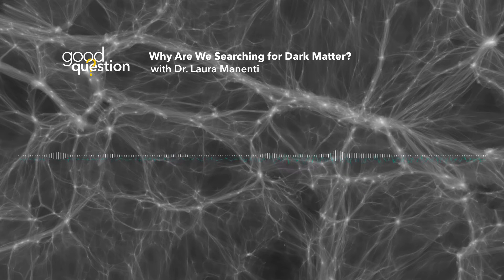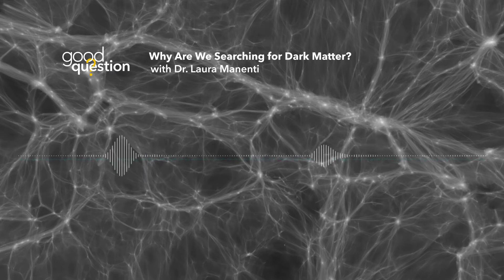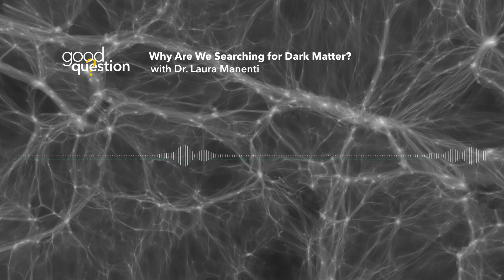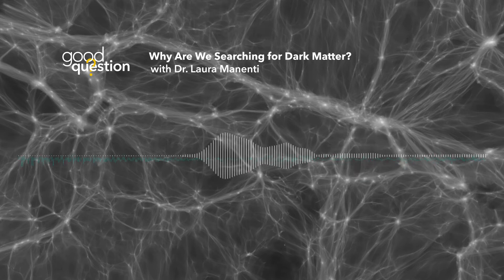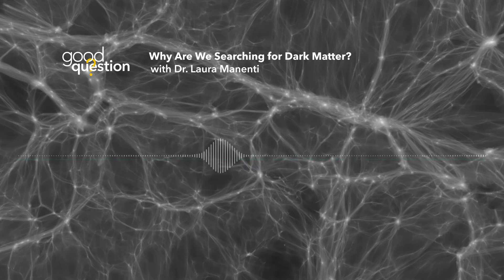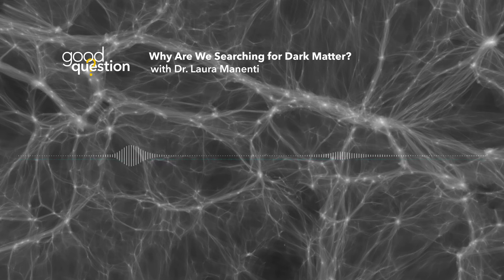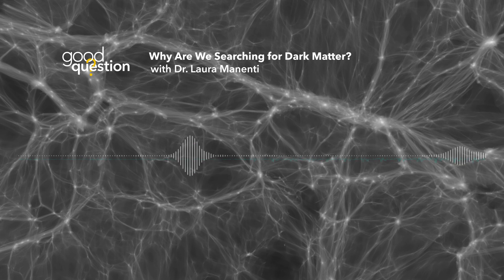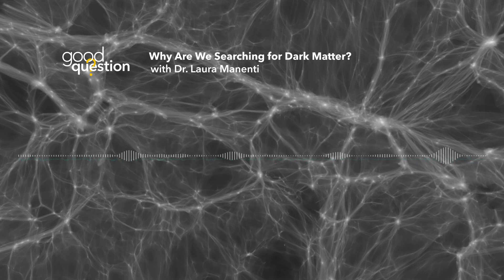Why Are We Searching for Dark Matter? with Dr. Laura Manenti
Our guest for this episode is Dr. Laura Manenti, a postdoctoral researcher in particle physics at New York University Abu Dhabi. We discuss dark matter.

Photo by  O. Hahn and T. Abel (simulation); Ralf Kaehler (visualization).

Good Question is an initiative by the Youth Science Council and the Office of Advanced Sciences of the United Arab Emirates.